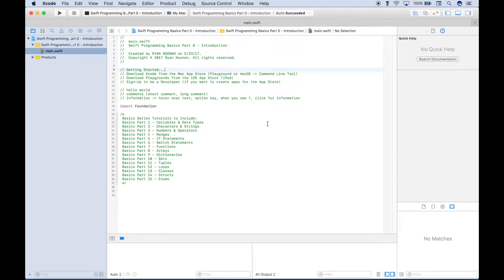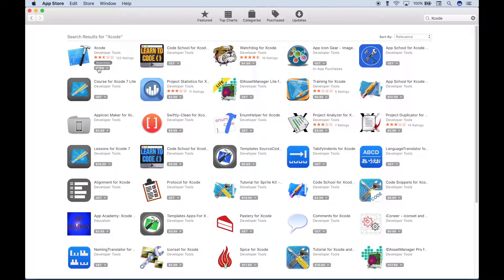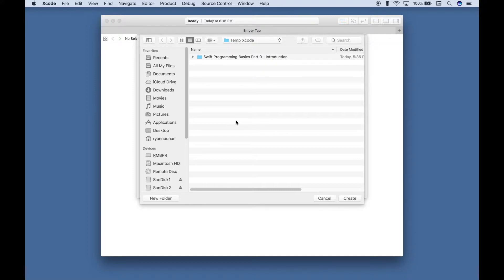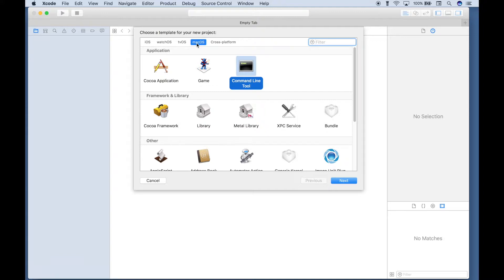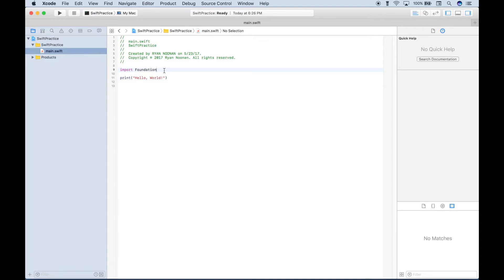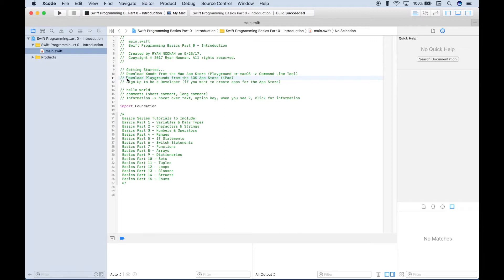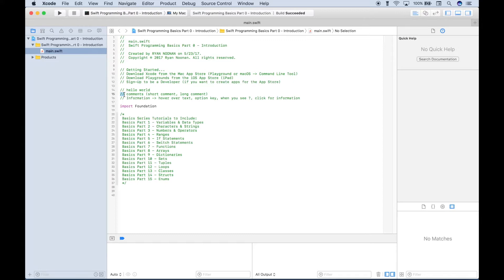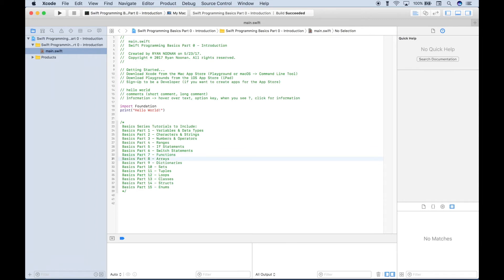Swift Programming Introduction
In this tutorial, we will go over the basics of getting up and running to learn Swift. This is part 0 or an introduction to a series where we will cover all the basics for the Swift programming language.